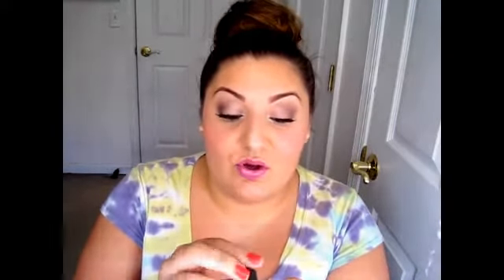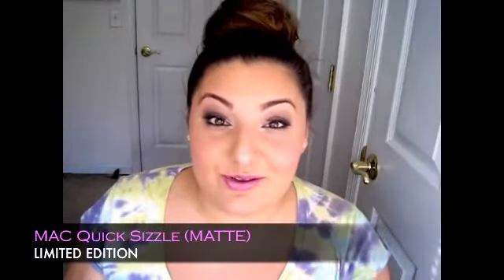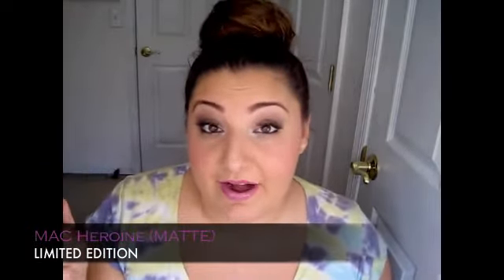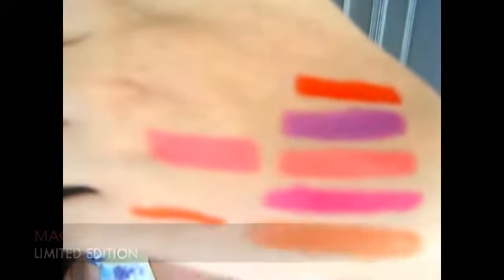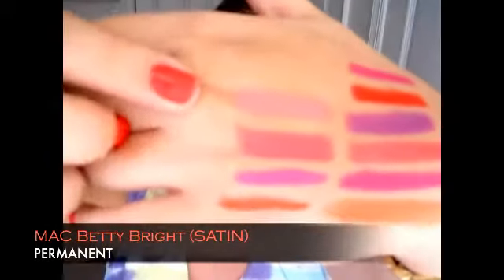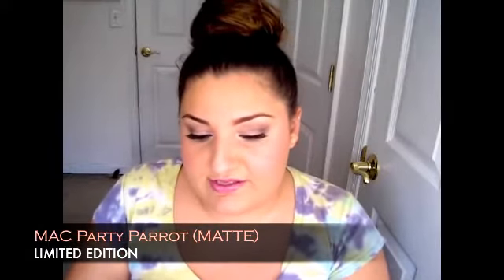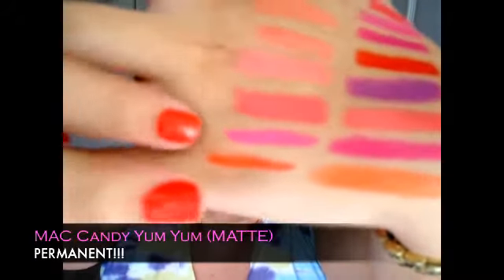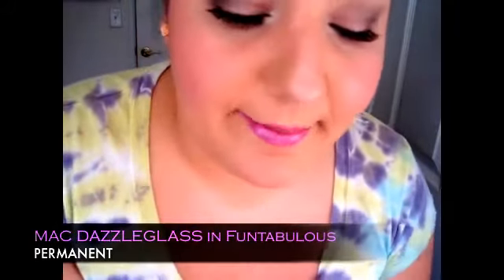MAC Lipsticks for Spring/Summer (Permanent & Limited Edition) and swatches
MAC Favorite Lip Products for Spring
Permanent & Limited Edition with swatches
What MAC lips are you wearing for Spring?
Leave your love down below. xo Dani

Keek: Danielle Arci
Vine: Dani Arci

My nails: Essie Come Here!
Lips: MAC Up The Amp & MAC Dazzleglass in Funtabulous

MAC Lip Products mentioned:

-Sounds Like Noise (matte lipstick)
-Quick Sizzle (matte lipstick)
-Watch Me Simmer (matte lipstick)
-Morange (amplified lipstick)
-Heroine (matte lipstick)
-Lady Danger (matte lipstick)
-Force of Love (matte lipstick)
-Dear Diary (Pro Longwear Lipcream)
-Girl About Town (amplified lipstick)
-Betty Bright (satin lipstick)
-Kiss and Don't Tell (lipglass)
-Pink Lemonade (lipglass)
-Pink Pigeon (matte lipstick)
-Party Parrot (matte lipstick)
-Reel Sexy (amplified lipstick)
-Candy Yum Yum (matte lipstick)
-Up The Amp (amplified lipstick)
-Funtabulous (Dazzleglass)

Beauty awakens the soul to act: Life in Polish, Makeup and all things Product.